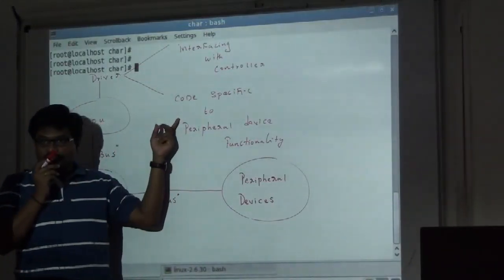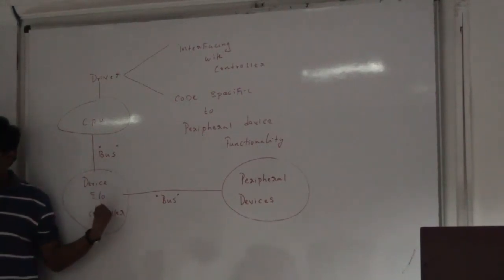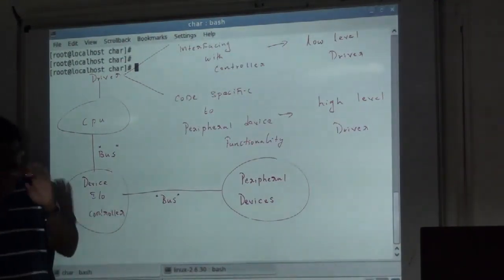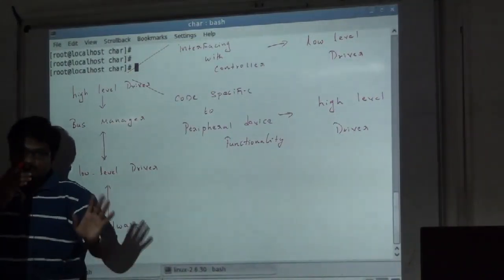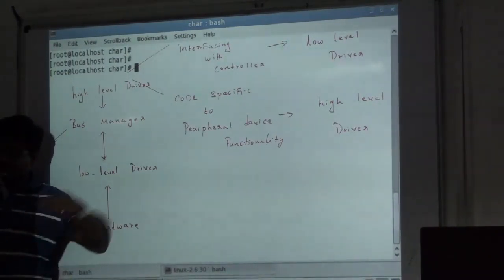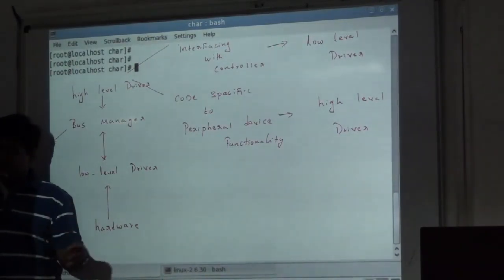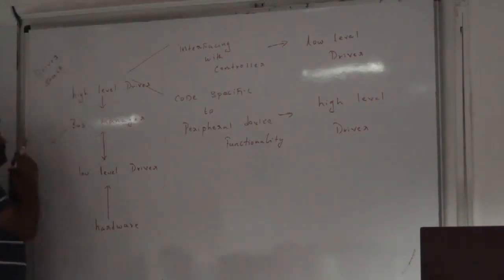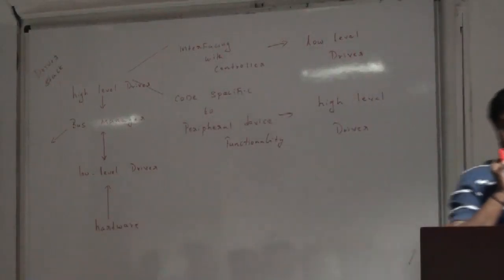Linux Device Drivers-Intro-part2